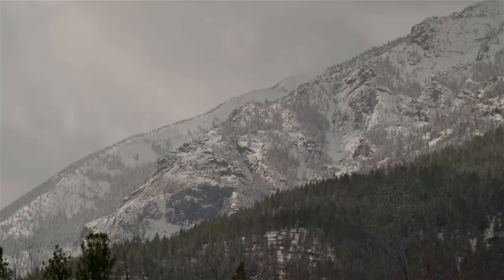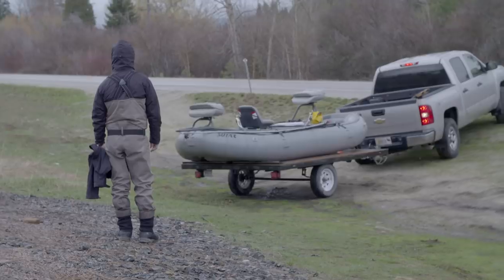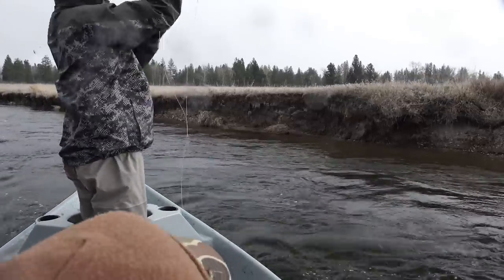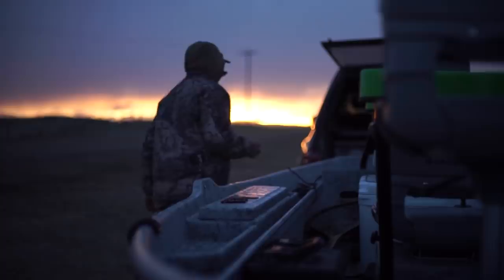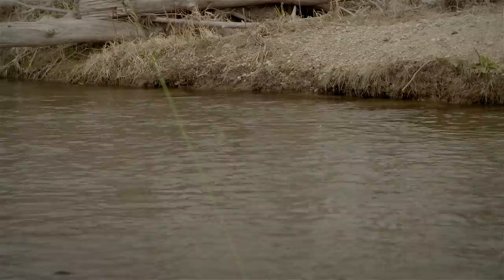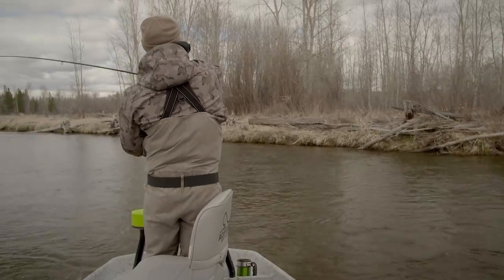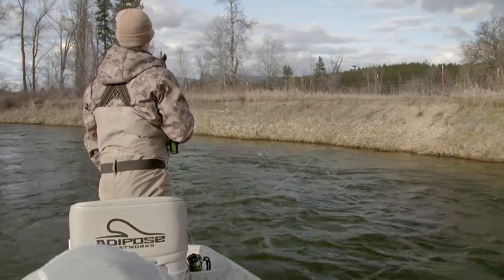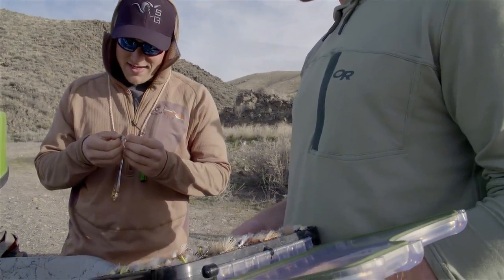SKWALHALLA - Montana Skwala Hatch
Skwalhalla, the euphoric pinnacle of fly fishing the infamous skwala stonefly hatch. A state of reality that is rarely achieved and only those who border upon obsession ever see it in all its glory. This sporadic and wondrous hatch shows itself each spring as the rivers slowly awake from their winter slumber. Watching a size 10 dry fly get smashed amidst a snowstorm by a 20” brown trout will forever change your perspective on spring dry fly fishing. Filmed with cutting edge cameras for over three years, this short film focuses on explosive dry fly eats and good times spent chasing the hatch. If fly fishing is your jam, you won’t want to miss SKWALHALLA.